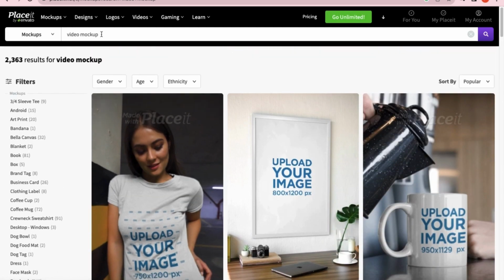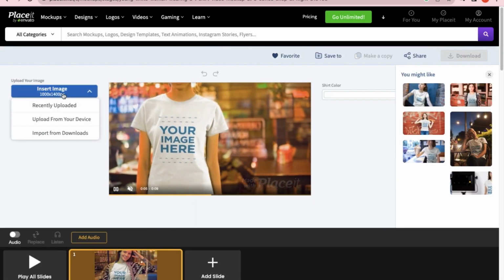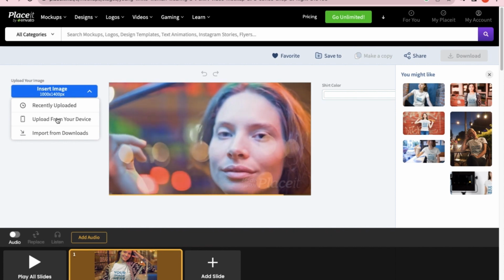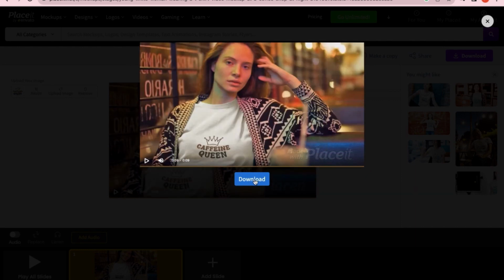How To Make Shirt Video Mockup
Creating Shirt Video Mockups Elevate Your Brand with Visual Excellence

Unlock the power of visual marketing with our comprehensive tutorial on creating captivating shirt video mockups that take your brand to the next level.

Learn how to transform your shirt designs into dynamic, engaging video mockups that showcase your products in action, leaving a lasting impression on your audience.

Discover the techniques and tools to effectively utilize video mockup generators, turning your static shirt designs into animated visual stories that capture attention.

We guide you through the entire process, from selecting the right mockup template to adding your design, adjusting settings, and exporting a polished final product.

Follow our step-by-step instructions to effortlessly create professional-grade video mockups that stand out in the competitive world of e-commerce.

Our tutorial not only teaches you the technicalities but also encourages your creative freedom to craft mockups that align perfectly with your brand's identity.

Video mockups go beyond static images, offering your customers a dynamic view of your products and enhancing your marketing strategy with engaging visuals.

Discover how adding motion to your shirt mockups can drive higher engagement, conversions, and ultimately boost your sales in the online marketplace.